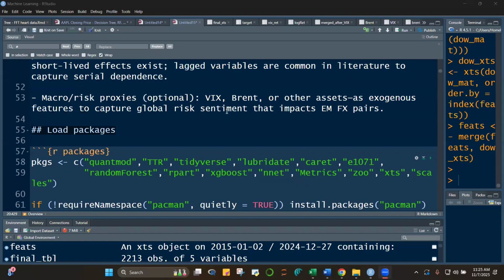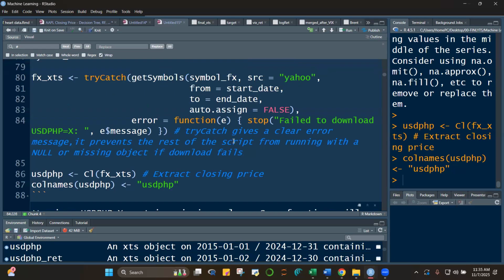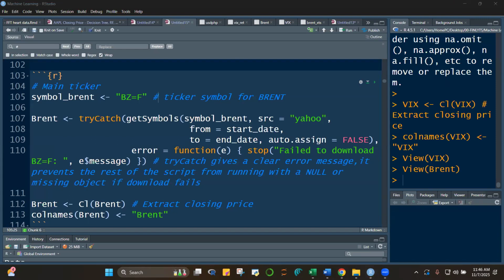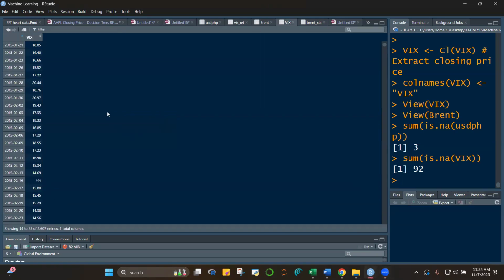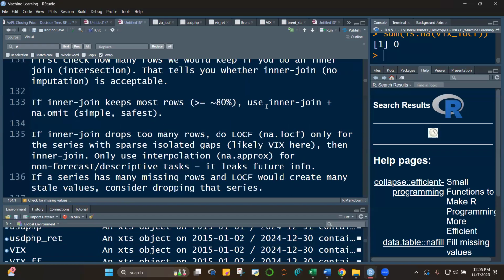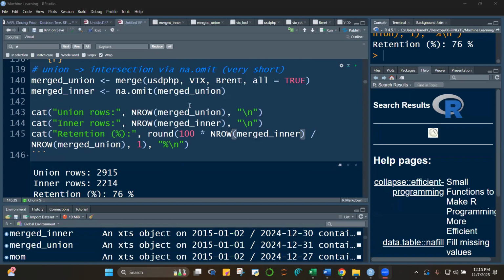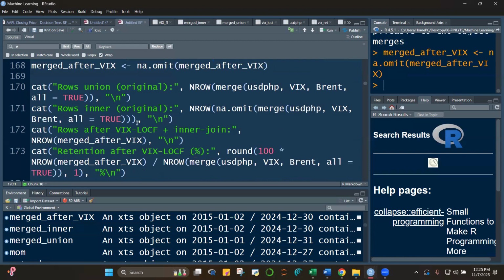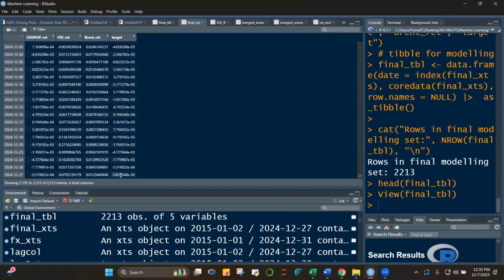FINLYTS K31 Nov 7, 2025 Machine Learning PSEI, USDPHP, Brent Regression1